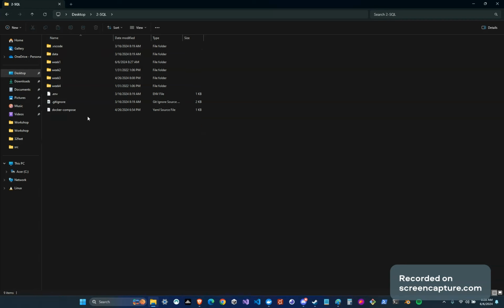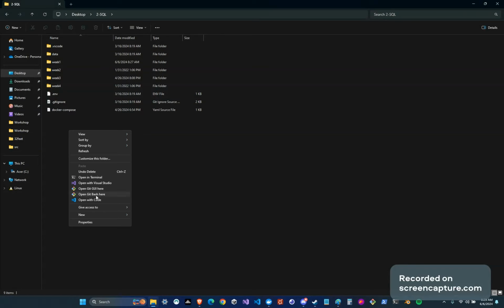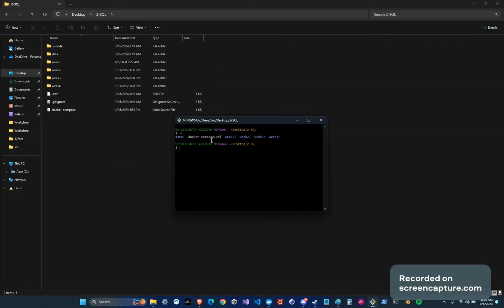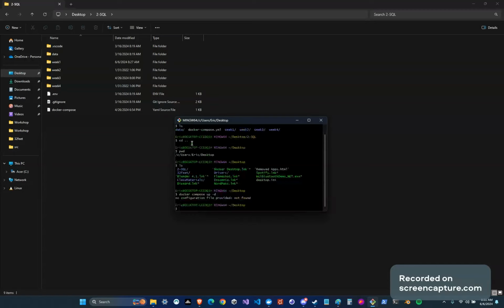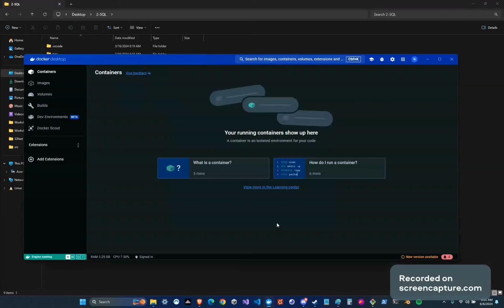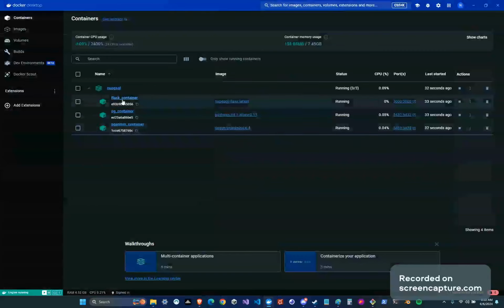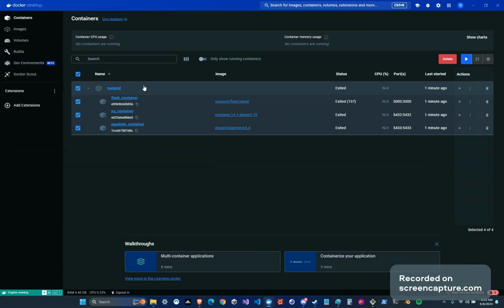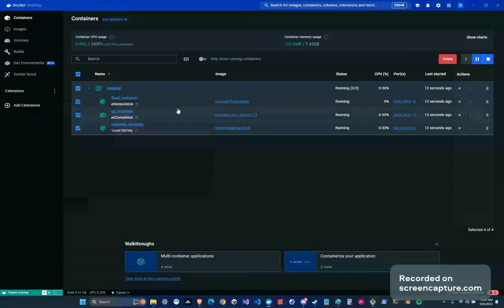Nucamp Docker Setup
Make sure that you have Docker Desktop installed on your computer as well as the course starter files.